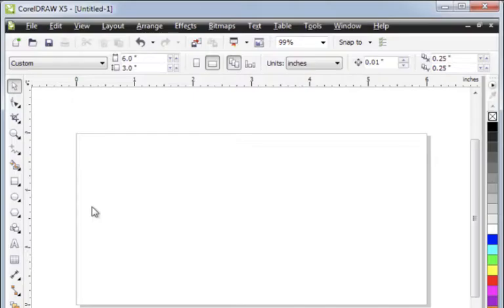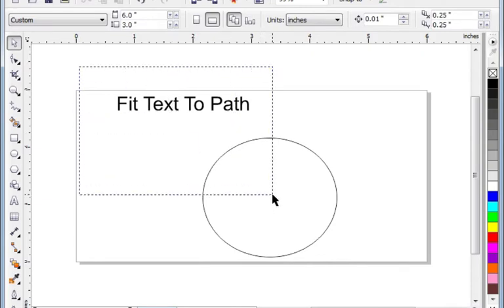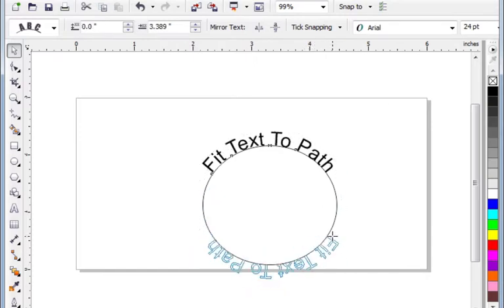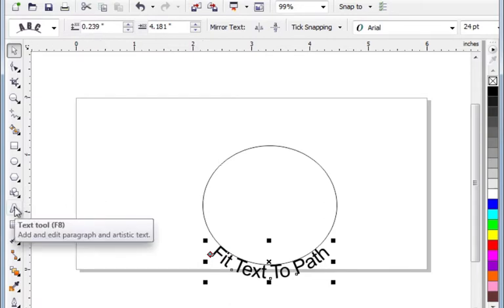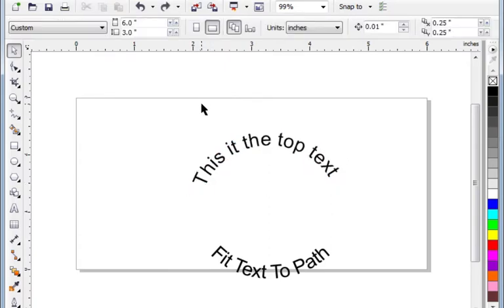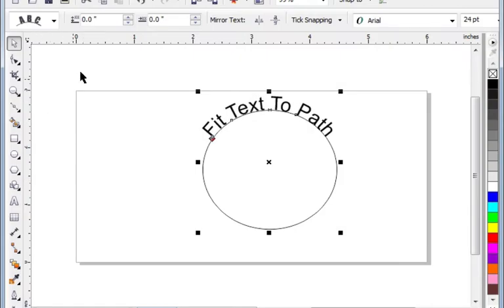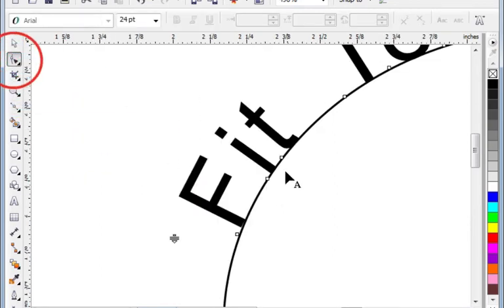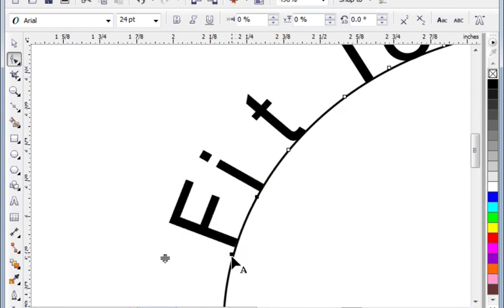Fitting Text to Path - Arcing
This is an old video I found on how to arc text. Should help out till I do a new one in the new year